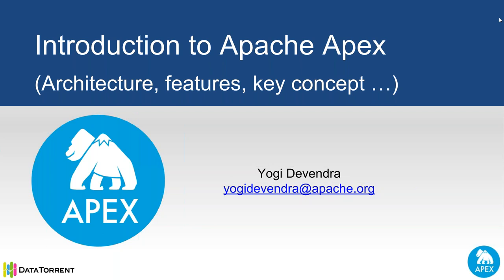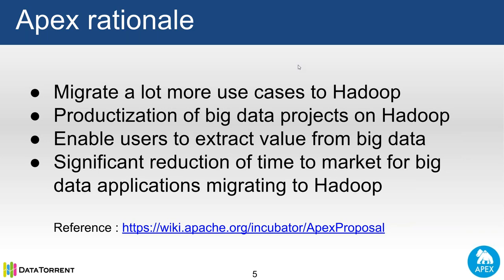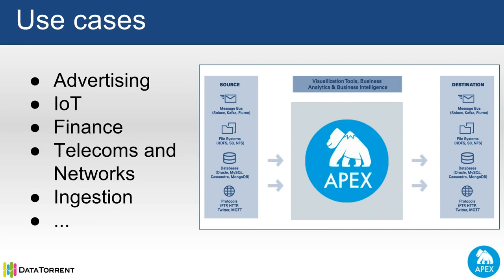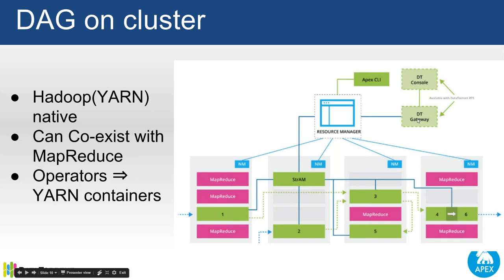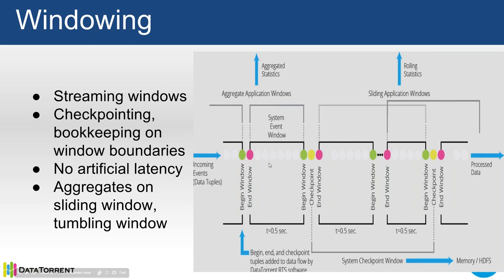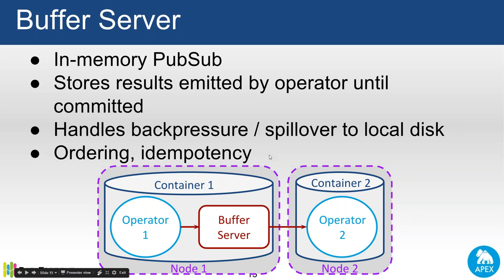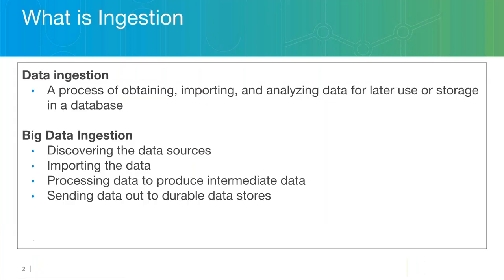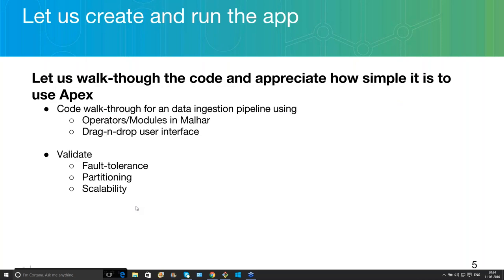Webinar: Intro to Apache Apex/Ingesting Data from Kafka to JDBC with Transformation and Enrichment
Presenters:
Yogi Devendra, Committer Apache Apex, DataTorrent Engineer,
Dr. Sandeep Deshmukh, Committer Apache Apex, DataTorrent engineer

Introduction to Apache Apex - The next generation native Hadoop platform. Apache Apex is being used in production by customers for both streaming and batch use cases. Common usage of Apache Apex includes big data ingestion, streaming analytics, ETL, fast batch alerts, real-time actions, threat detection, etc.

Ingesting and extracting data from Hadoop can be a frustrating, time consuming activity for many enterprises. Apache Apex Data Ingestion is a standalone big data application that simplifies the collection, aggregation and movement of large amounts of data to and from Hadoop for a more efficient data processing pipeline. Apache Apex Data Ingestion makes configuring and running Hadoop data ingestion and data extraction a point and click process enabling a smooth, easy path to your Hadoop-based big data project.

In this series of talks, we would cover how Hadoop Ingestion is made easy using Apache Apex. This third talk will focus on ingesting unbounded data from Kafka to JDBC with couple of processing operators -Transform and enrichment.